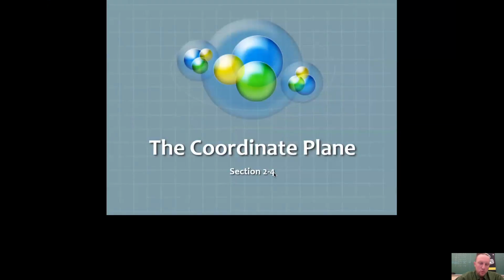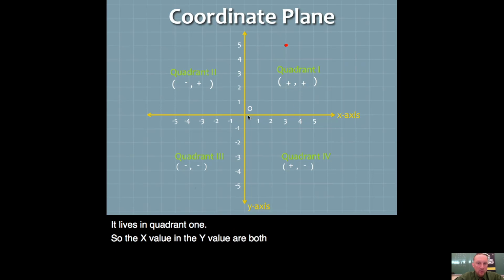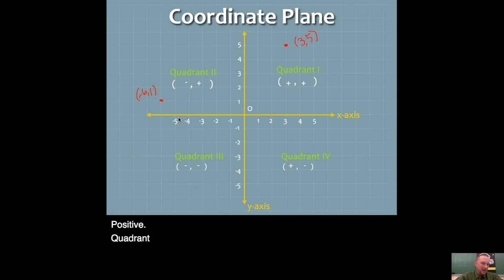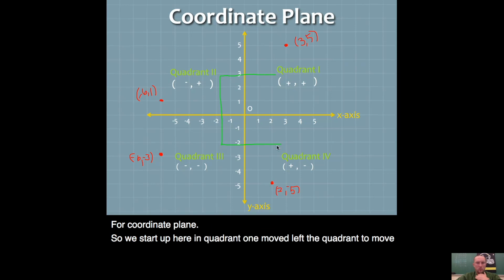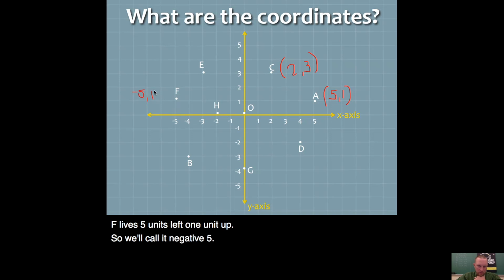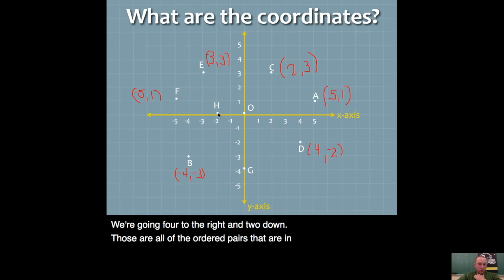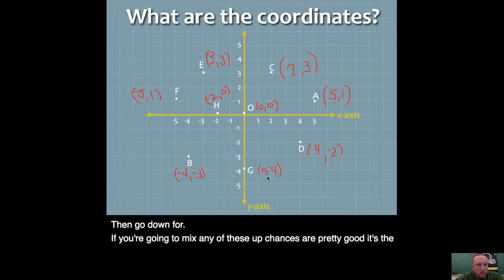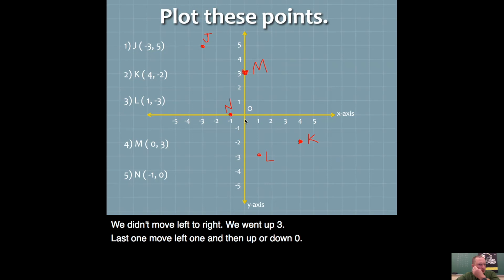Geom2.4.1 The Coordinate Plane